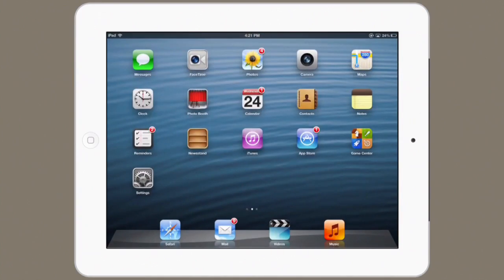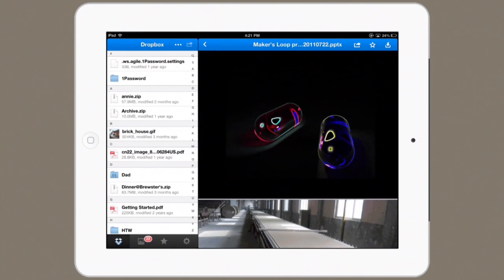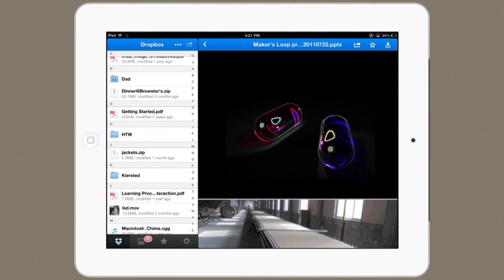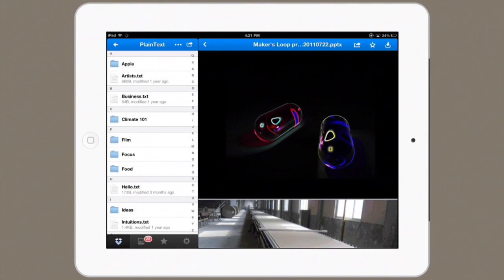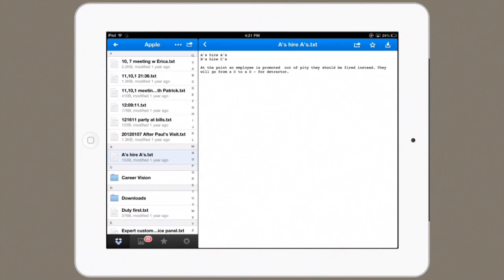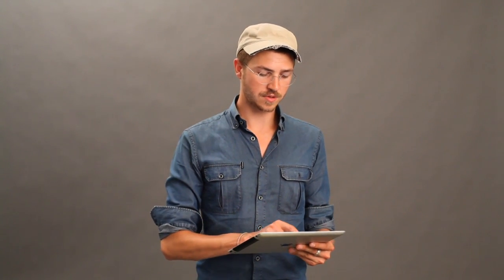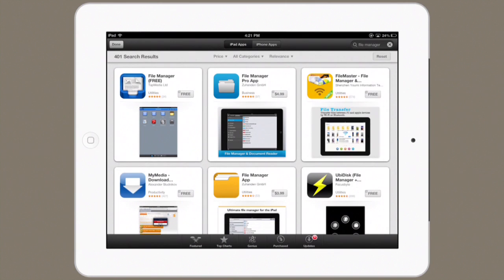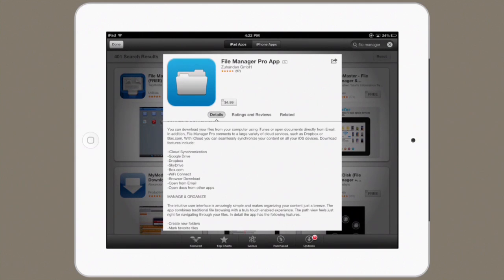How to Turn an iPad Into a Mini Computer : Tech Yeah!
Turning an iPad into a mini computer will require the purchase of a few key pieces of hardware, like a removable keyboard. Turn an iPad into a mini computer with help from an expert for Apple retail in this free video clip.